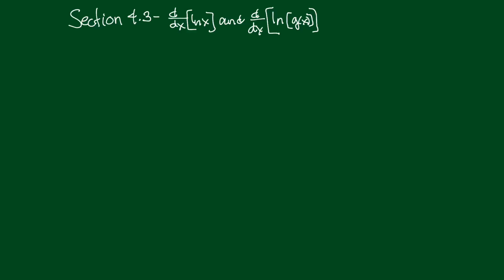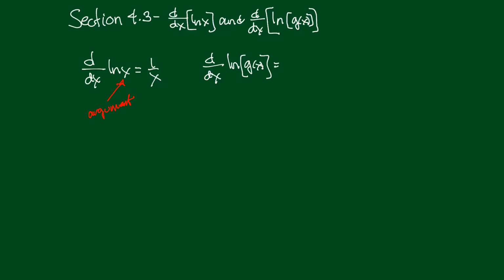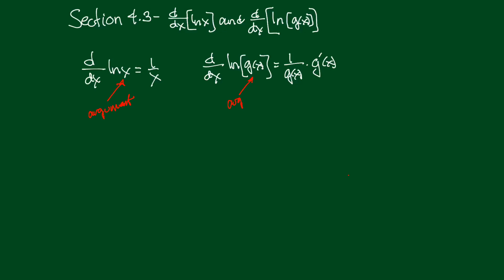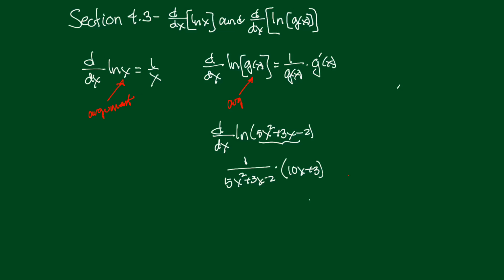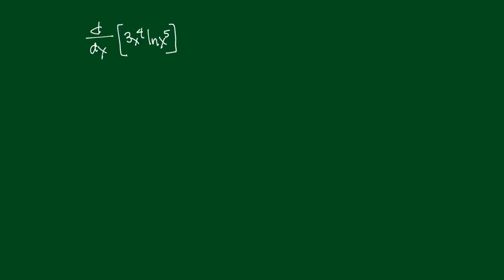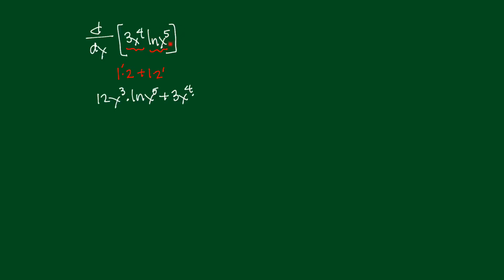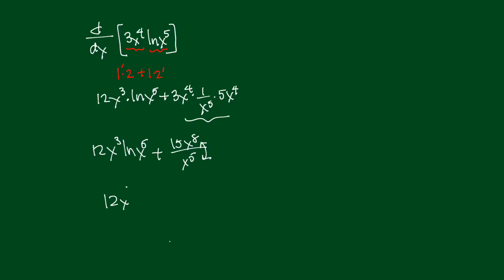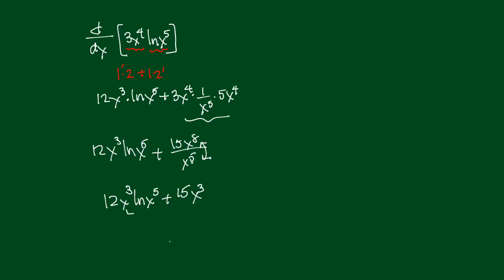Section 4.3 - Differentiating the LN Function